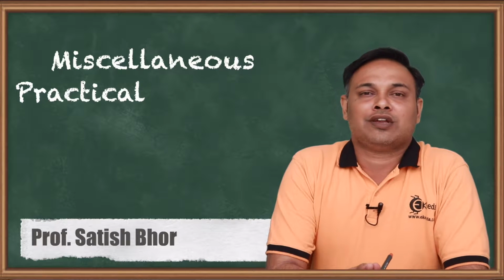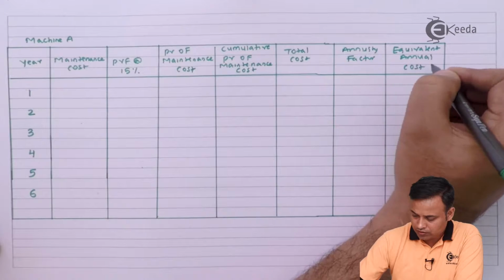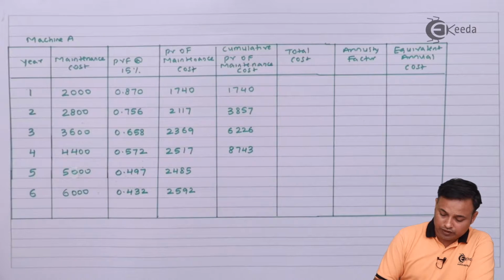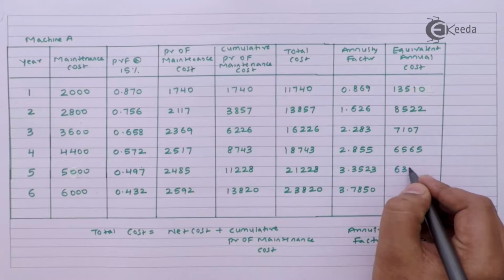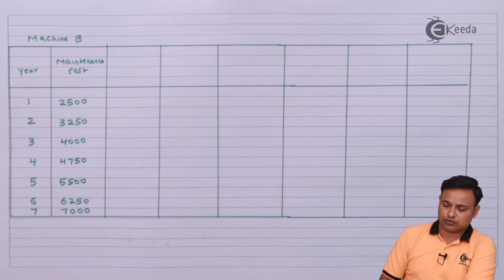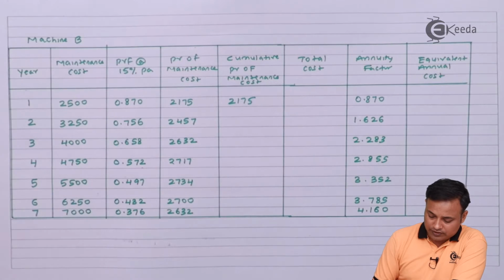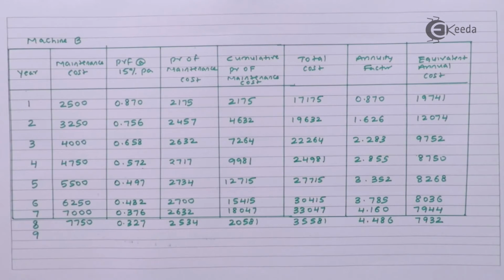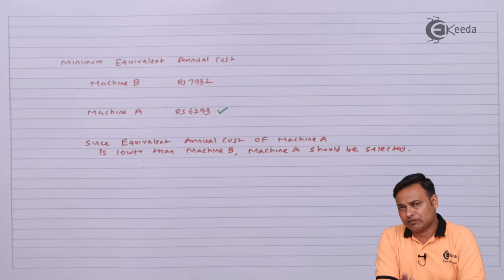Miscellaneous Practical Problems Part 04 - Capacity Planning - Operations Management CMA Inter